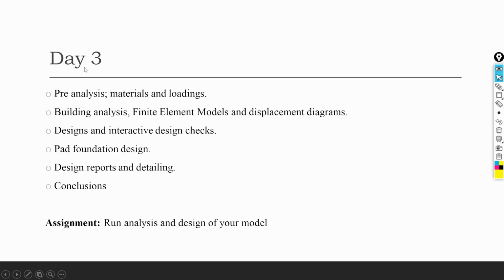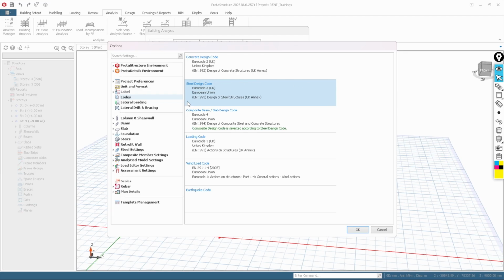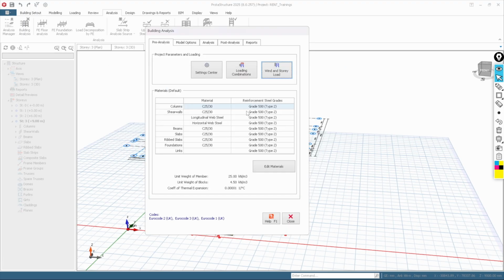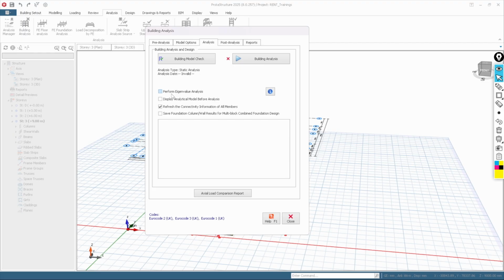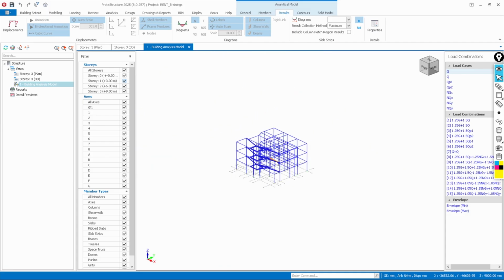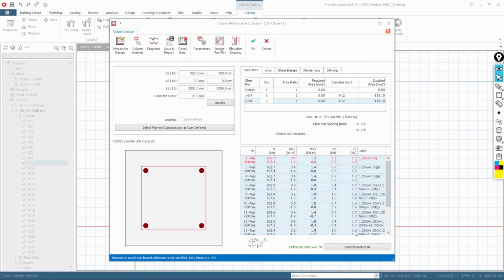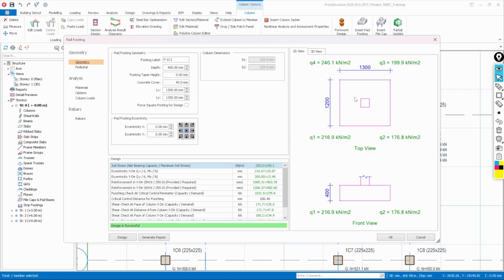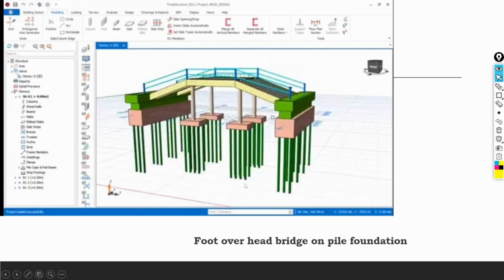REnT Training: ProtaStructure DAY 3